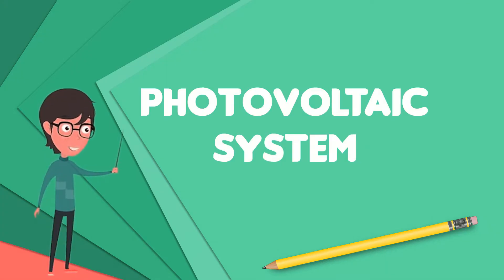What is Photovoltaic system?, Explain Photovoltaic system, Define Photovoltaic system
~~~ Photovoltaic system ~~~

Title: What is Photovoltaic system?, Explain Photovoltaic system, Define Photovoltaic system

Description: A photovoltaic system, also PV system or solar power system, is a power system designed to supply usable solar power by means of photovoltaics. It consists of an arrangement of several components, including solar panels to absorb and convert sunlight into electricity, a solar inverter to change the electric current from DC to AC, as well as mounting, cabling, and other electrical accessories to set up a working system. It may also use a solar tracking system to improve the system's overall performance and include an integrated battery solution, as prices for storage devices are expected to decline. Strictly speaking, a solar array only encompasses the ensemble of solar panels, the visible part of the PV system, and does not include all the other hardware, often summarized as balance of system . Moreover, PV systems convert light directly into electricity and shouldn't be confused with other technologies, such as concentrated solar power or solar thermal, used for heating and cooling. PV systems range from small, rooftop-mounted or building-integrated systems with capacities from a few to several tens of kilowatts, to large utility-scale power stations of hundreds of megawatts. Nowadays, most PV systems are grid-connected, while off-grid or stand-alone systems only account for a small portion of the market. Operating silently and without any moving parts or environmental emissions, PV systems have developed from being niche market applications into a mature technology used for mainstream electricity generation. A rooftop system recoups the invested energy for its manufacturing and installation within 0.7 to 2 years and produces about 95 percent of net clean renewable energy over a 30-year service lifetime.Due to the exponential growth of photovoltaics, prices for PV systems have rapidly declined in recent years. However, they vary by market and the size of the system. In 2014, prices for residential 5-kilowatt systems in the United States were around .29 per watt, while in the highly penetrated German market, prices for rooftop systems of up to 100 kW declined to €1.24 per watt. Nowadays, solar PV modules account for less than half of the system's overall cost, leaving the rest to the remaining BOS-components and to soft costs, which include customer acquisition, permitting, inspection and interconnection, installation labor and financing costs.